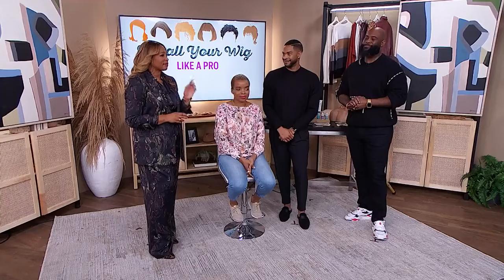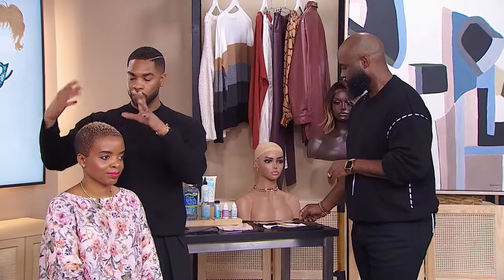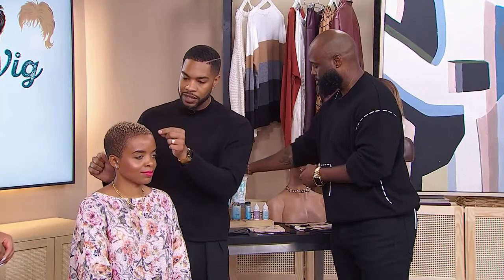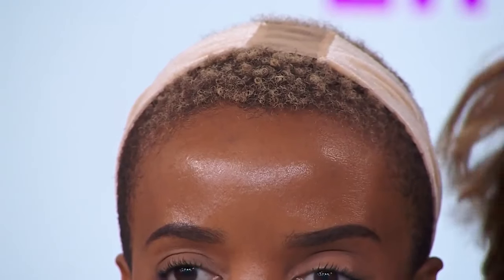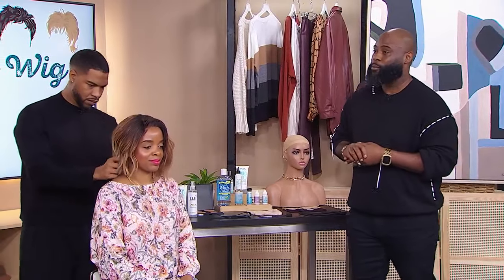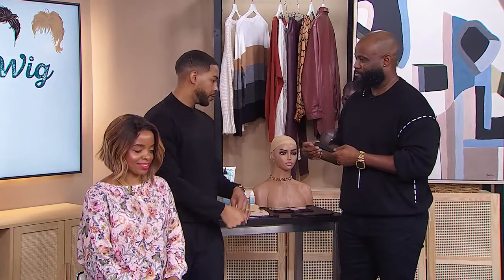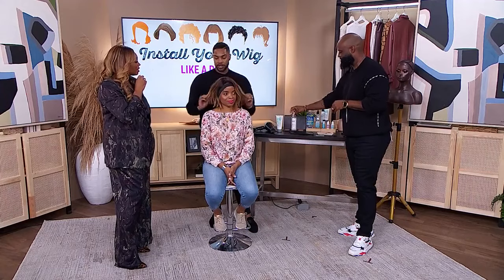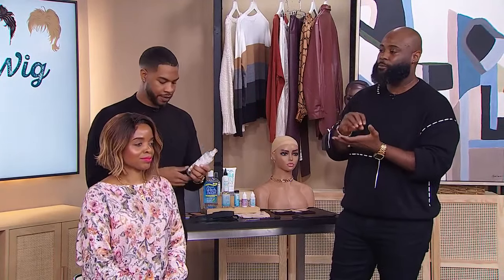A professional guide to install and style your wig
Hair stylists Kevin and Willie Bailey show you the professional tips to get a flawless wig install. "We place the lace jelly across the front where we want the lace to land."